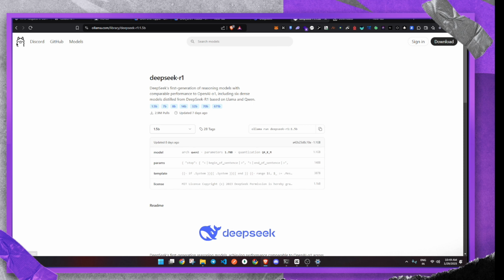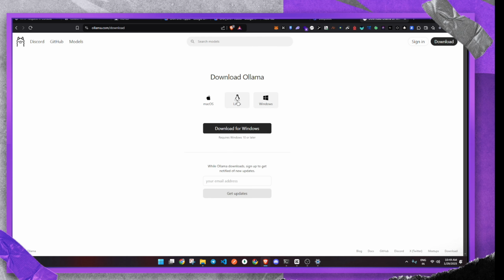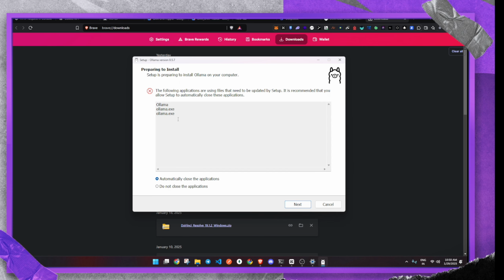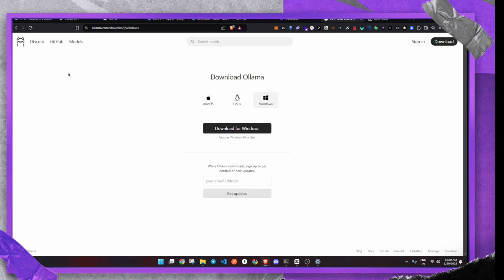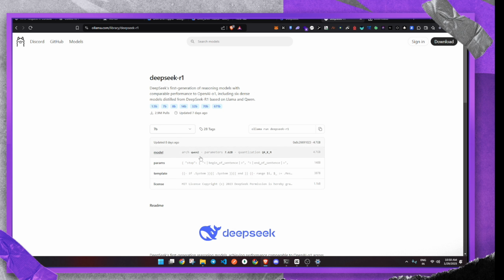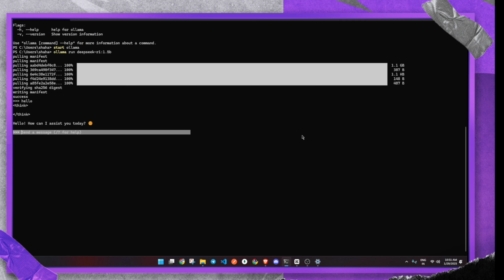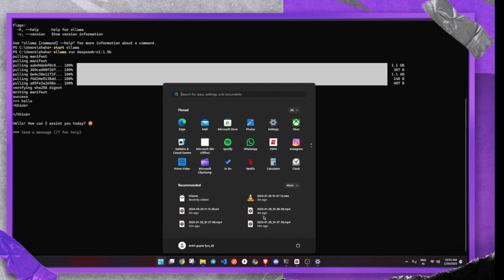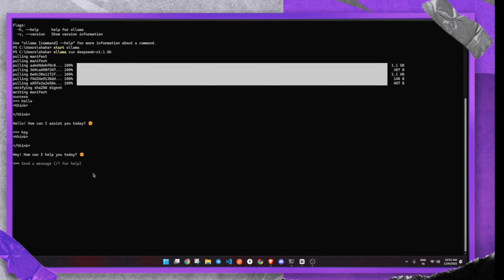🔥 How to Download & Run DeepSeek-R1 for FREE on Your PC (Open-Source AI Model) 🔥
DeepSeek-R1 is an advanced open-source AI model developed by DeepSeek, designed to excel in complex reasoning, coding, and scientific analysis tasks. It rivals proprietary models like OpenAI's o1 in performance while being more cost-effective. Notably, DeepSeek-R1 is fully open-source, allowing users to download and run it locally on their personal computers.

DeepSeek-R1 is an advanced open-source AI model, capable of reasoning, coding, and scientific analysis—a great alternative to proprietary models like GPT-4!

🔹 What You’ll Learn:
✅ How to install Ollama (the platform to run DeepSeek-R1)
✅ How to download the DeepSeek-R1 model
✅ How to run the AI locally on your PC
✅ Test & interact with the model

🔹 Why Choose DeepSeek-R1?
✅ Completely FREE & Open-Source
✅ Runs locally (no internet required after setup)
✅ Powerful AI capabilities

💻 Commands Used in the Video:
1️⃣ Install Ollama – Download from here
2️⃣ Run this command in terminal or command prompt:

ollama run deepseek-r1
ollama list